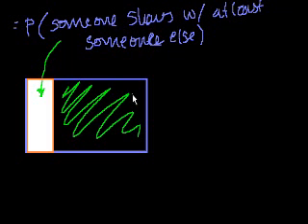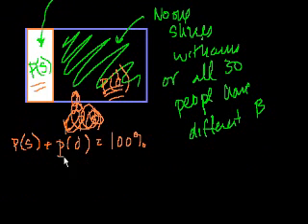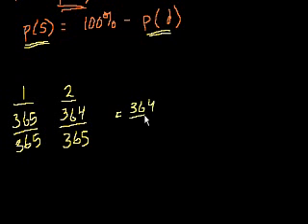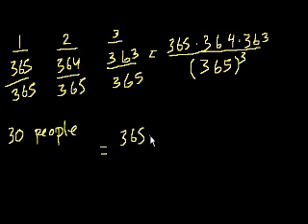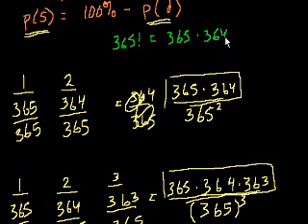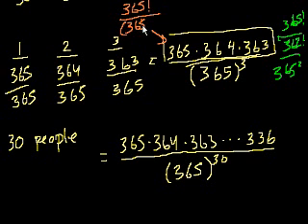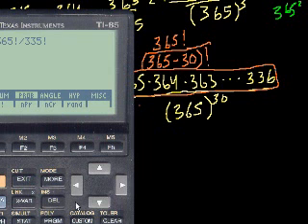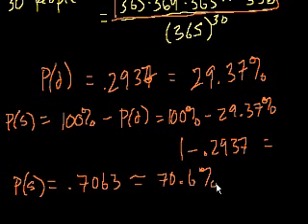26 Birthday Probability Problem